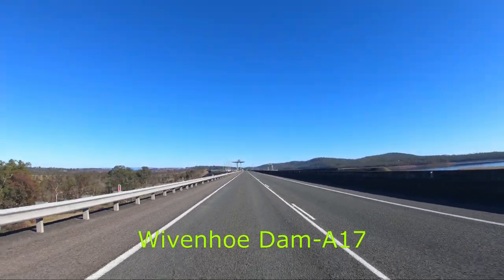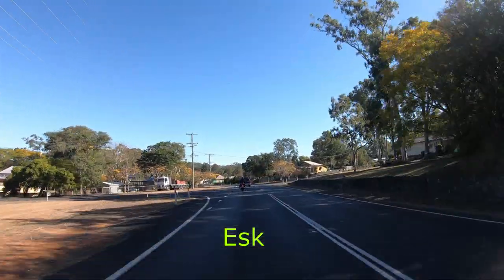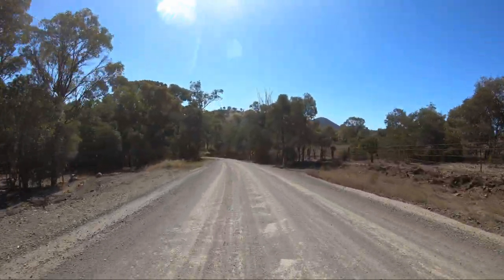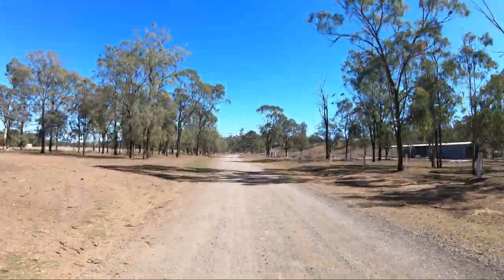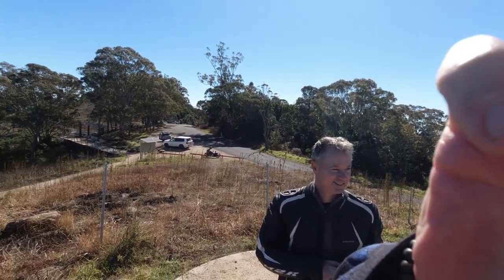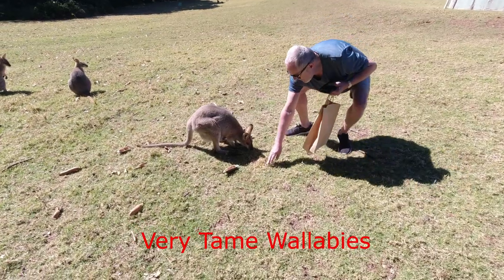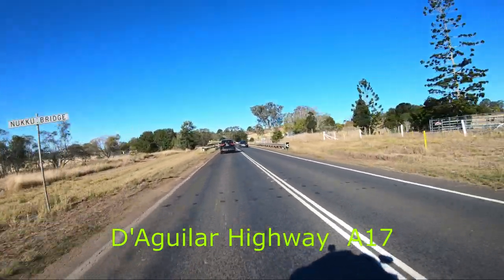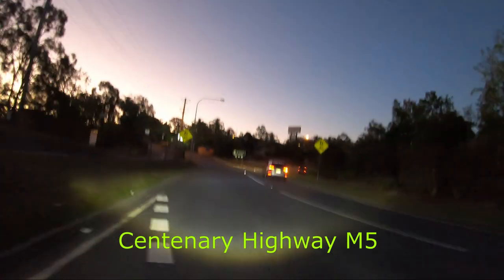This Awesome Glav's World Ride takes us to the Bunya Mountains. A 500Km round trip.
This Awesome Motorcycle Ride sees us head Nother West out of Brisbane to the Bunya Mountains. This 500 Km ride has a bit of everything. Superb Motorcycling with fantastic Scenery and Roads.